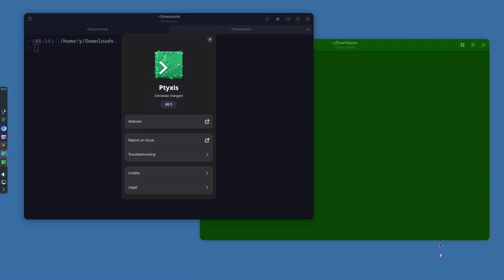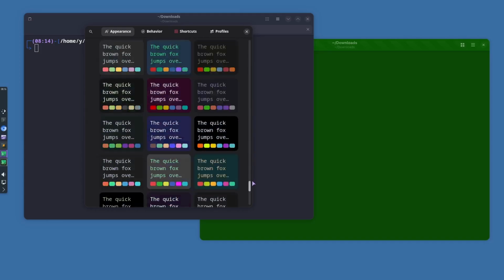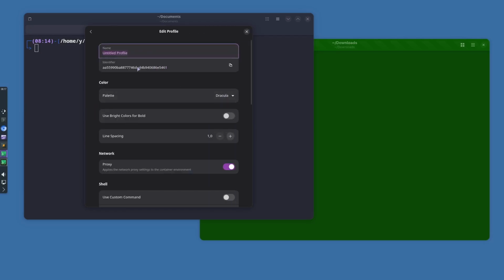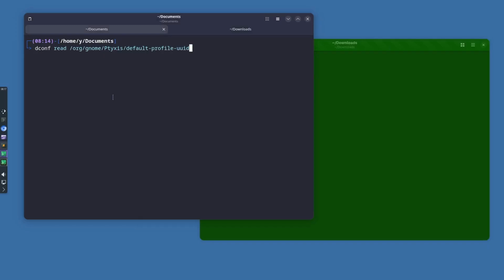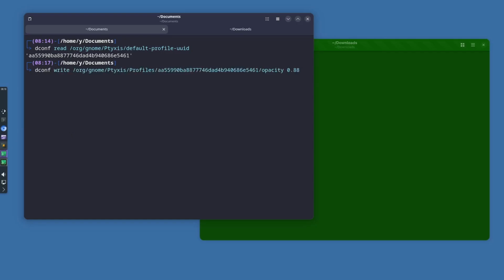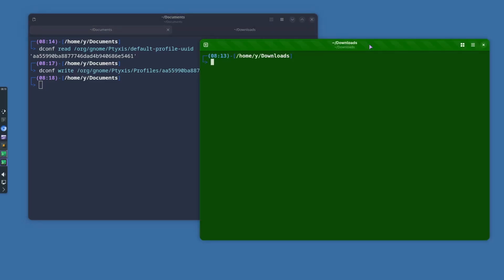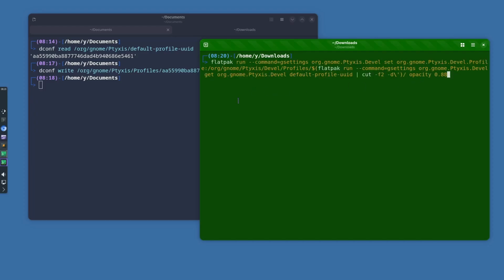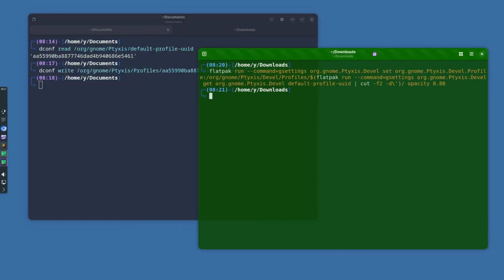How to make Ptyxis transparent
Ptyxis is a new terminal that Fedora started to use a default for their gnome edition. In all the options that it has, one thing is missing, how to set transparency. But there is a way how to do it with a few commands.